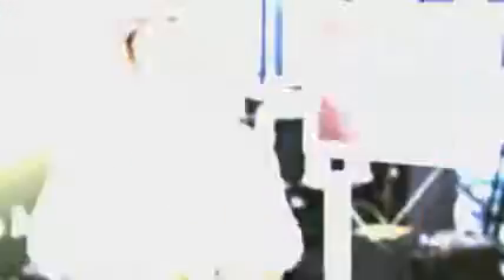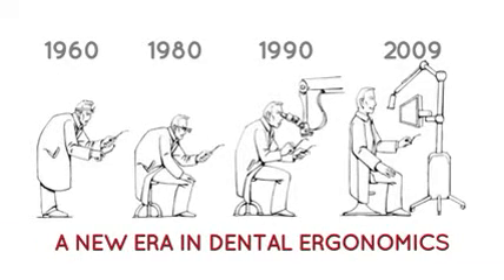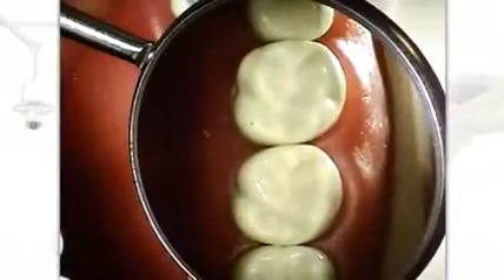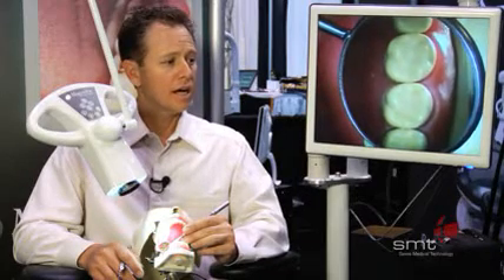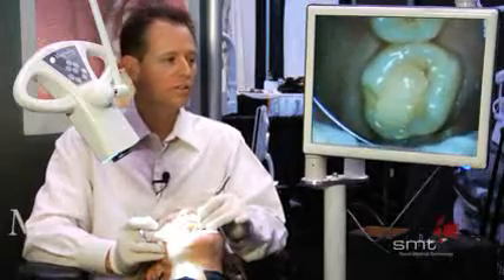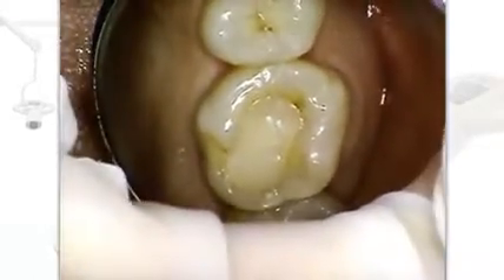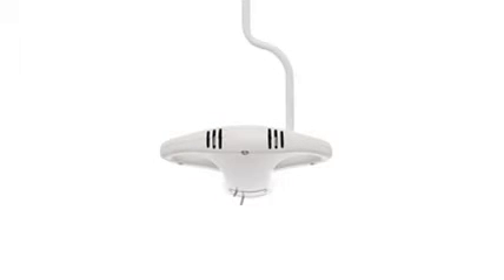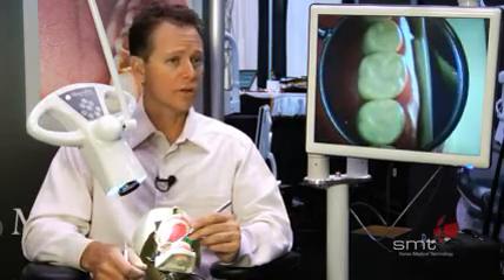Dentaloscope 2D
Dr. Gary Sanchez discusses how the Dentaloscope 2D from Swiss Medical Technology has not only helped his practice, but kept him practicing.